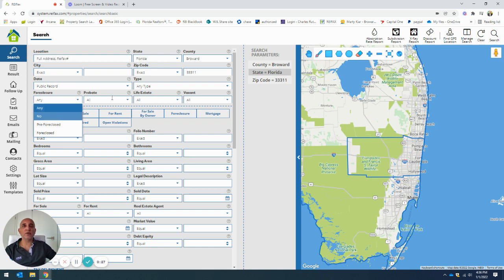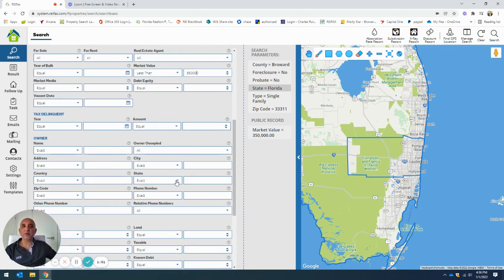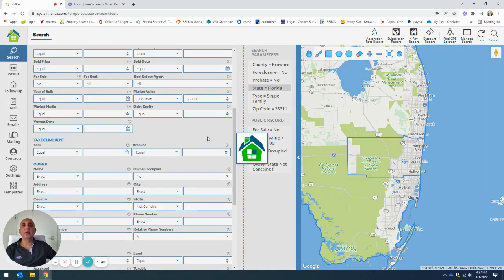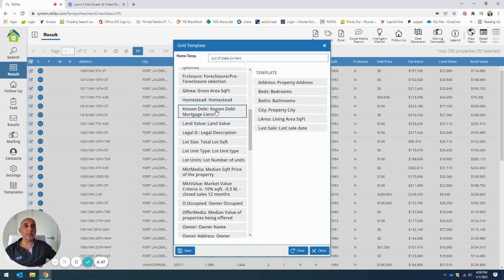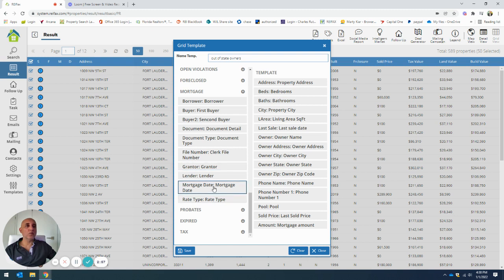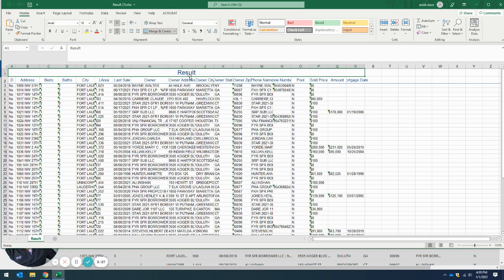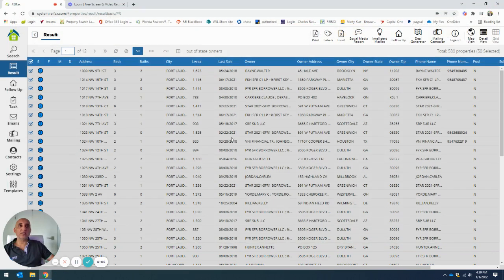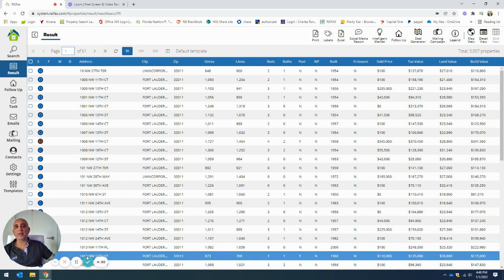REIFAX In & Out of State Search